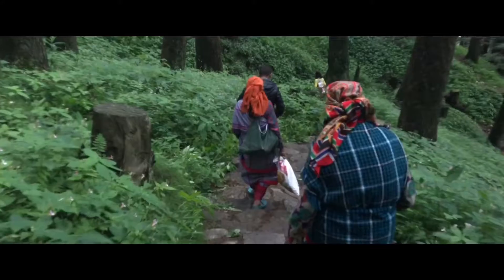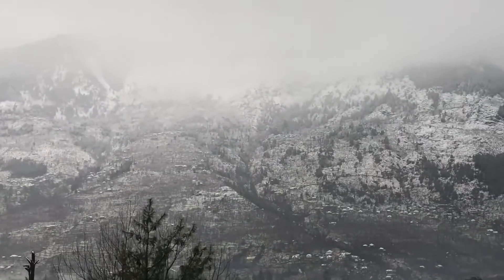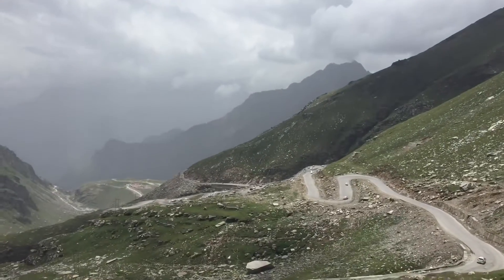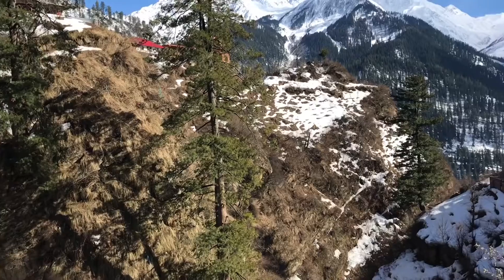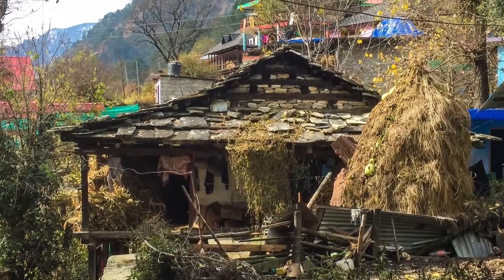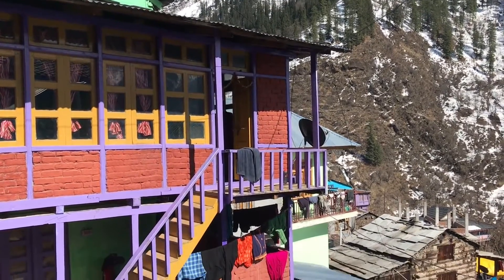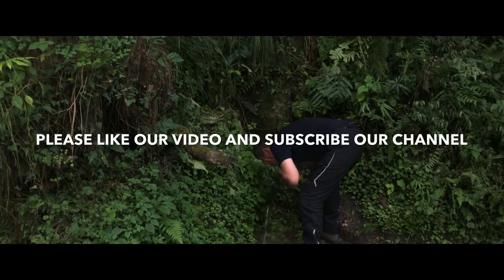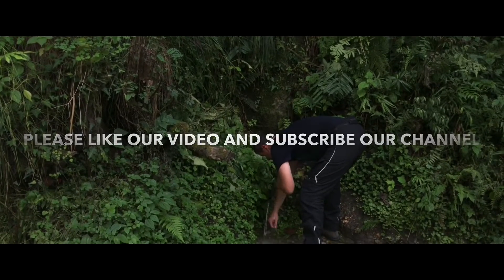KULLU MANALI , India's Most Beautiful Tourist Destination The Complete Guide